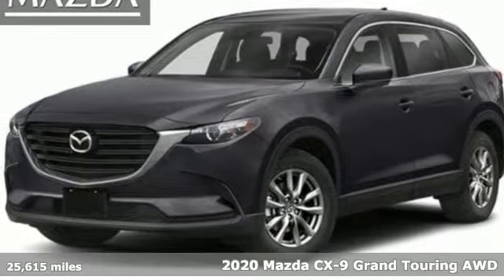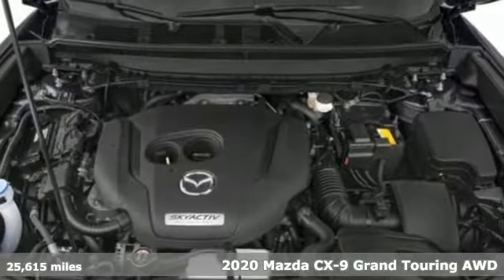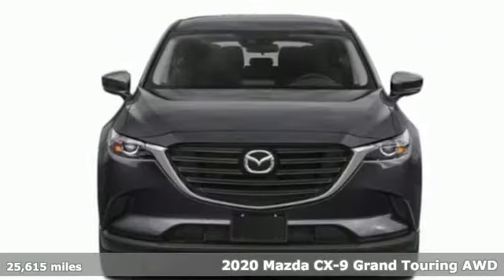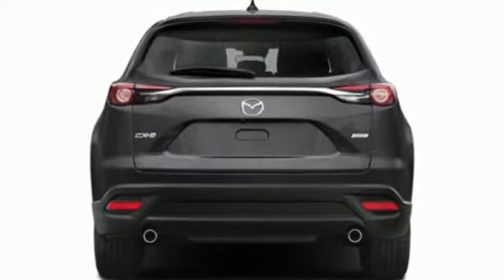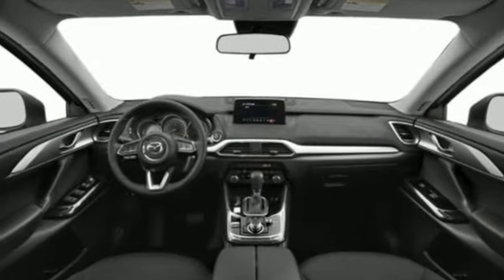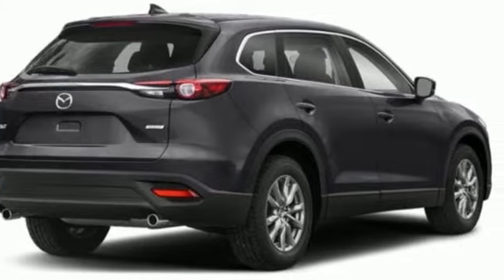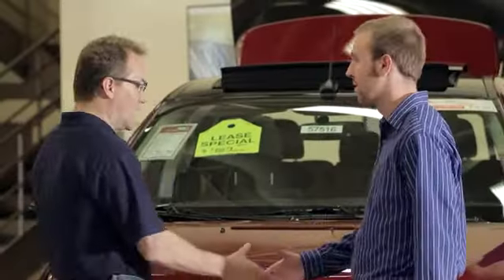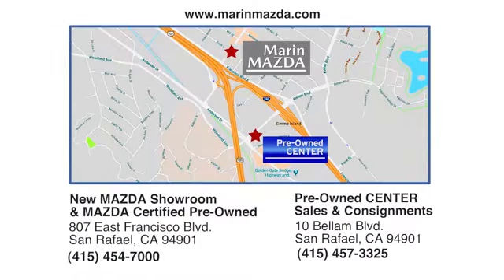Certified 2020 Mazda CX-9 San Rafael, CA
Year: 2020
Make: Mazda
Model: CX-9
Trim: Grand Touring
Engine: 4 2.5 L
Transmission: Automatic
Color: Machine Gray Metallic
Interior: Black
Mileage: 25615
Stock #: 8771A
VIN: JM3TCBDY4L0409792
1-OWNER VEHICLE! LOW MILES! AMAZING MAZDA CX-9 GRAND TOURING! This CX-9 comes equipped with Blind-Spot Monitor, Hill Launch Assist, Keyless Entry, Air Conditioning Rear, Radar Cruise Control, Power Liftgate Release, Head-Up Display, Bose Surround Sound, SiriusXM Satellite, Navigation System, Bluetooth Wireless, Parking Sensors, Surround View Camera, Lane Departure Warning System, Heated & Ventilated Seats, Dual Power Seats, Leather, Third Row Seat, Moon Roof, Daytime Running Lights W/ LED Headlamps, Roof Spoiler, Oversized Premium Wheels, and MORE!A Oil and filter changed. Mazda Certified Pre-Owned vehicles offer a 7-Year/100,000-Mile Powertrain Limited Warranty, a 12-Month/12,000-Mile Limited Warranty, a Zero Repair Deductible, a 160-Point Inspection, Roadside Assistance, and a Vehicle History Report.A GET PRE-QUALIFIED Fast - Free - EZ* Free Credit Score via MAZDA CREDIT EXPRESS* No SSN Required* Get Rates, Terms & Payments* Does Not Affect Current CreditA MAZDA CERTIFIED PRE-OWNED = EXTENDED FACTORY WARRANTY + GREAT VALUE = BEST DECISION!Cars You Can Depend On - From People You Can Trust MARIN MAZDA.Every Certified Pre-Owned MAZDA is required to pass MAZDAa€TMs official comprehensive pre-sale inspection a€“ including mechanical, cosmetic and history requirements.A ** This Car is Priced to sell quickly** Payments as low as $498/month with ZERO down for 84 months on approved credit** APR 4.89% on Approved Credit, Not All Applicants will Qualify** Make a REASONABLE offer - We Want and Will Work with You** We Finance Most Types of Credit and will help you get the Best Available Rates** We Take Any and All TradesA ** CALL Emil, or Alex @ x-2 for THE NO HASSLE Car Buying Experience** Or TEXT us at for a quick response** NON-Smoker** CLEAN TITLE Guaranteed** FREE CARFAX AVAILABLE** Qualifies for EXTENDED WARRANTY** BAD CREDIT! NO CREDIT! BANKRUPTCY = WE CAN HELP!** Challenged Credit Assistance Is Our SpecialtyA FAMILY OWNED & OPERATED FOR OVER 33 YEARS A MARIN MAZDA - Right Off the 101 in San RafaelGreat People -- Great Service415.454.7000A New MAZDA Showroom - 807 Francisco Blvd EASTPre-Owned Center - 10 Bellam Blvd. in San Rafael, CAA DISCLAIMERS: All offers on approved credit, not all applicants will qualify, contact us for full details.A All prices plus government fees and taxes, any finance charges, any dealer document preparation charge and any emissions testing charge.A All Inventory listed is subject to prior sale. While every effort has been made to ensure accurate data, the vehicle listings within this web site may not reflect all vehicle items. Web site pricing does not include any options that have been installed at the dealership. Vehicles shown may be in transit or currently in production. Some vehicle images shown are stock photos and may not reflect exact specification.A Please contact us regarding actual vehicle features, options & pricing.A Not responsible for pricing or typographical errors.A Visit Our Web Site to see Our Great Selection

Address:
807 Francisco Blvd East